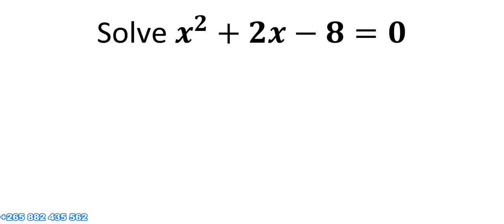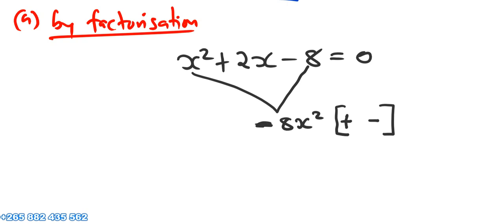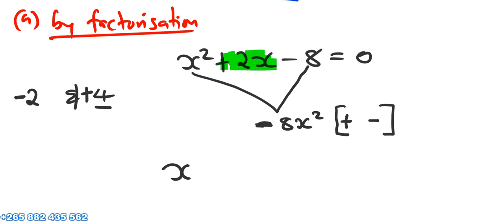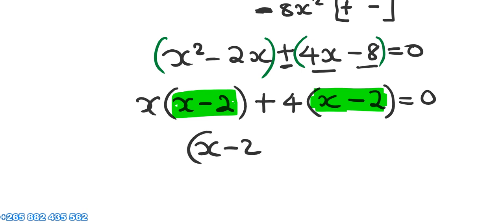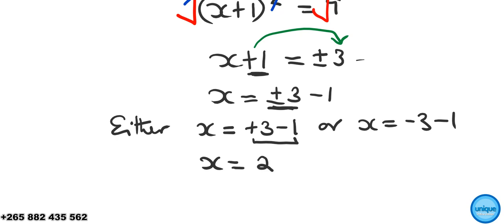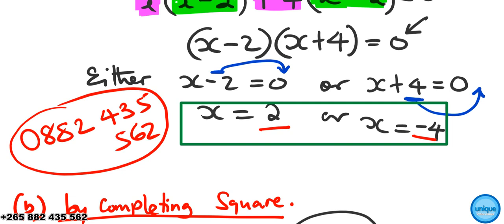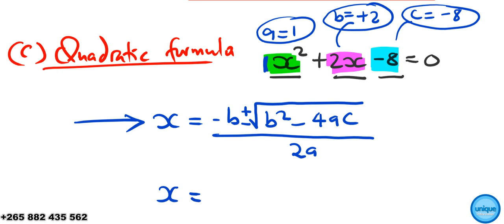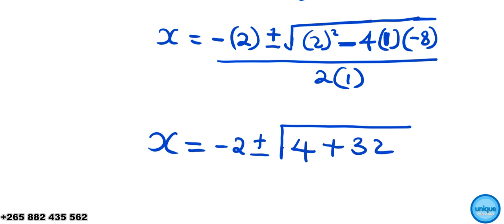Form 3 Maths - Solving Equation by completing square, factorizing method & quadratic formula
This video is solving an agebraic equation by completing square, factorizing method &  quadratic formula .